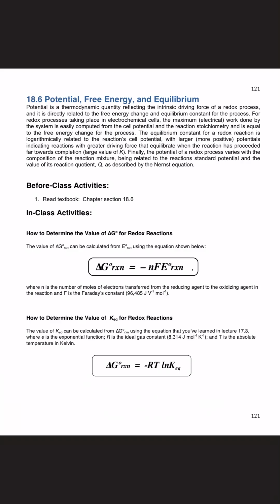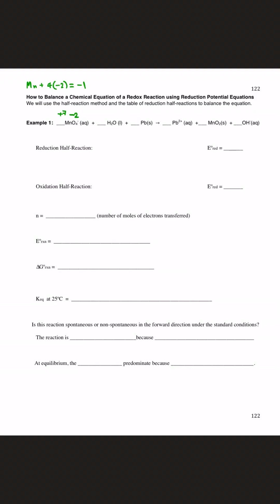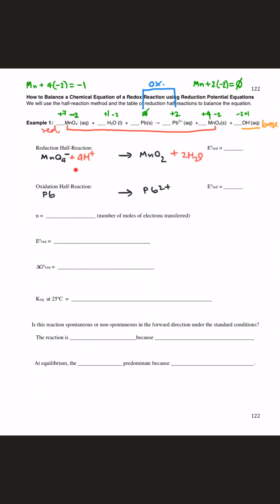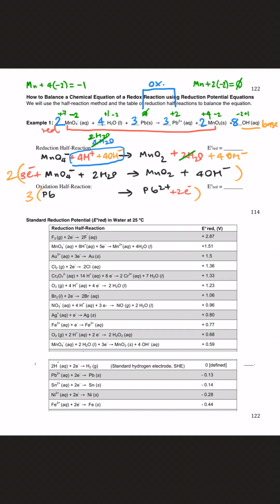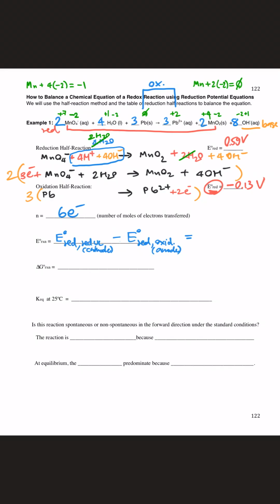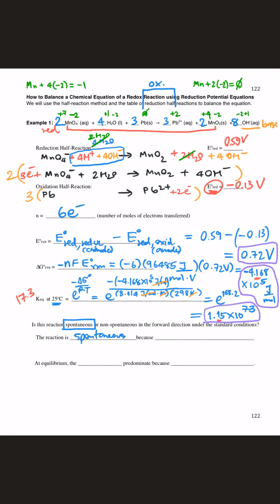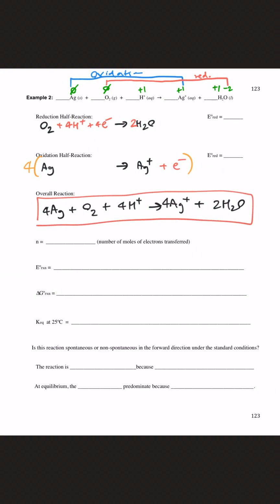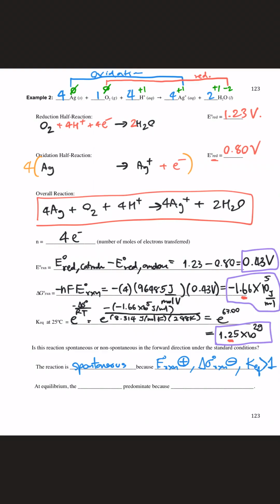CH123 Lecture Video Chapter 18.6 Part 1